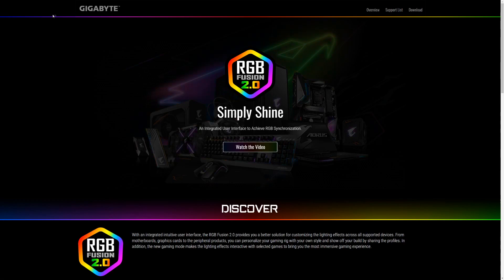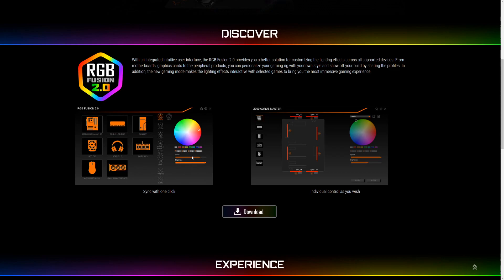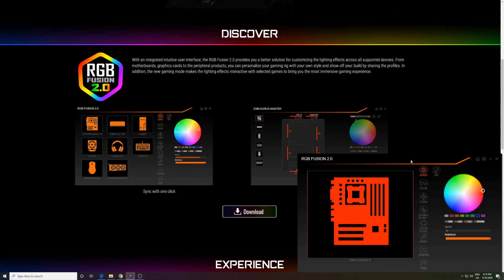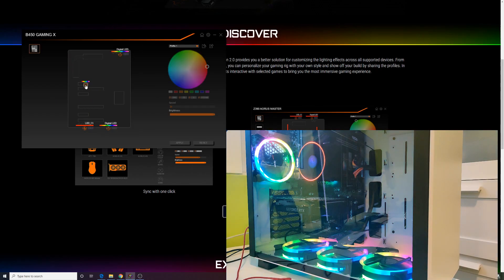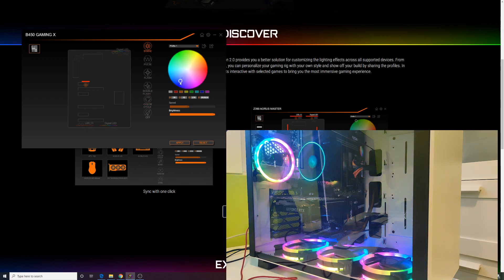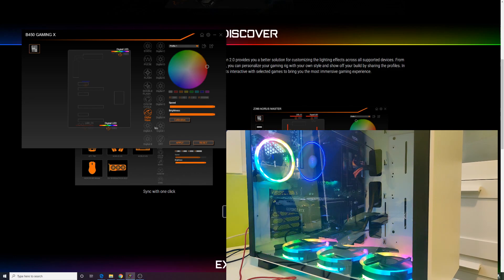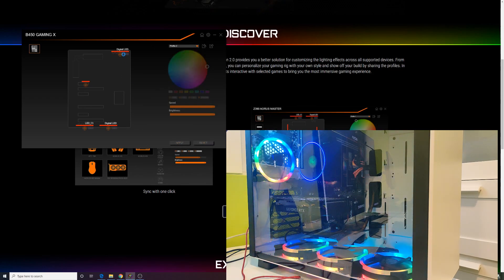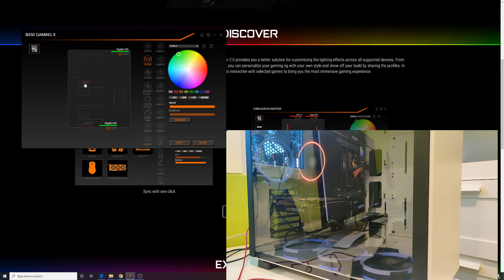RGB Fusion 2.0 Test and review - RGB Fusion 2.0 not working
In this video i have created a review of gigabyte rgb fusion 2.0 and solutions for some of the problems.